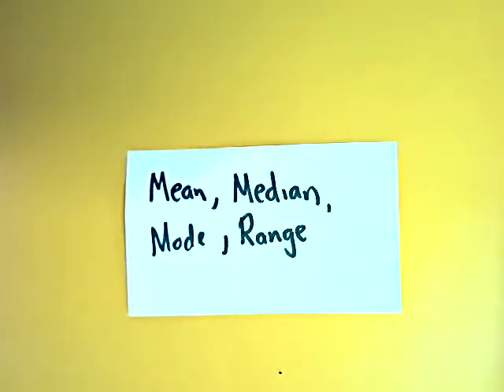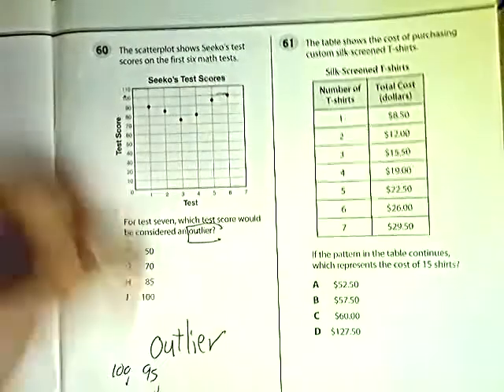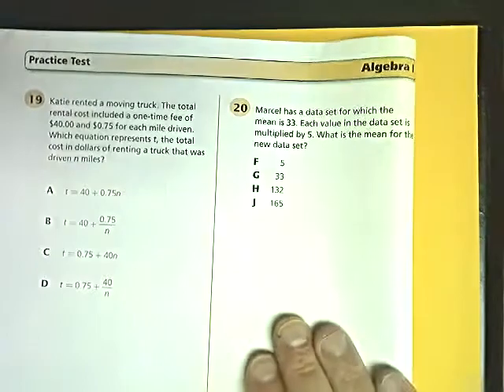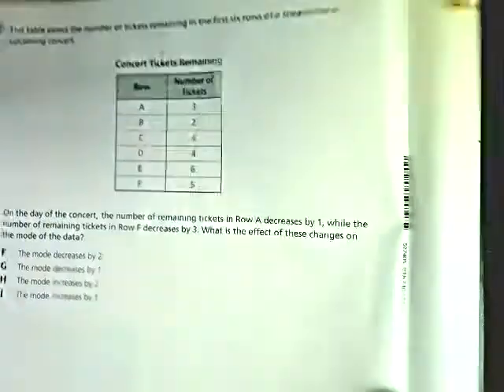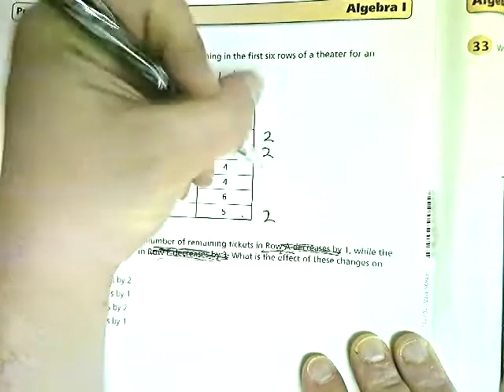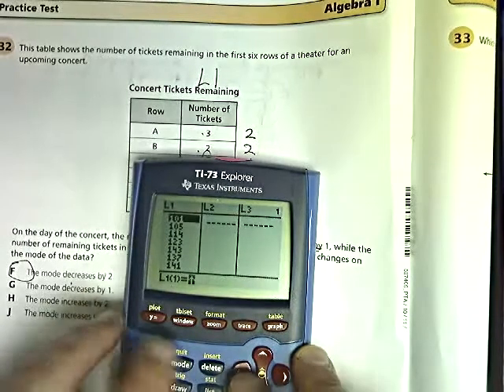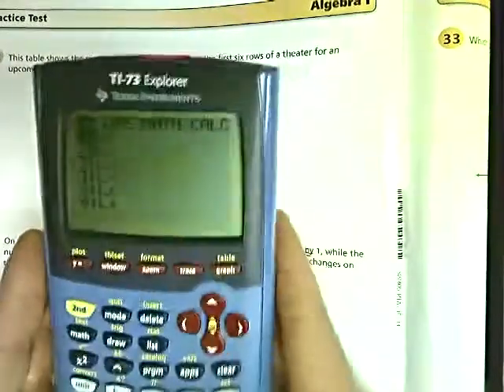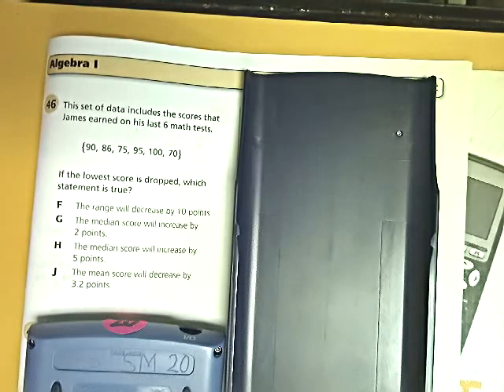Data Analysis - Algebra 1 EOC Quick Topic Review - Mean, Median, Mode, and Range